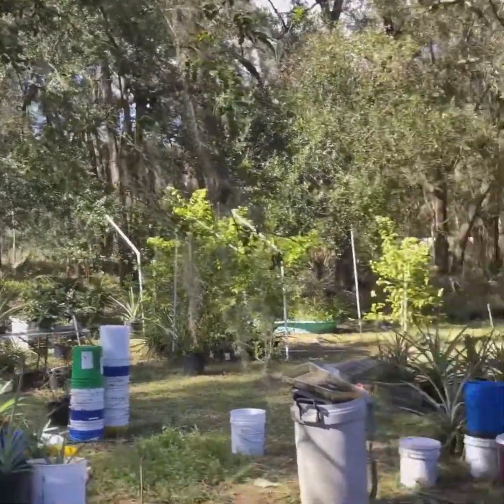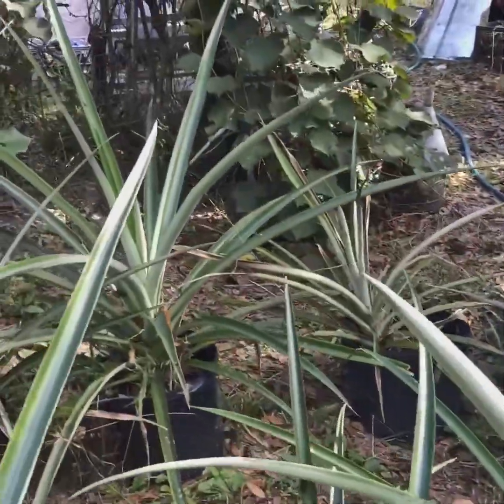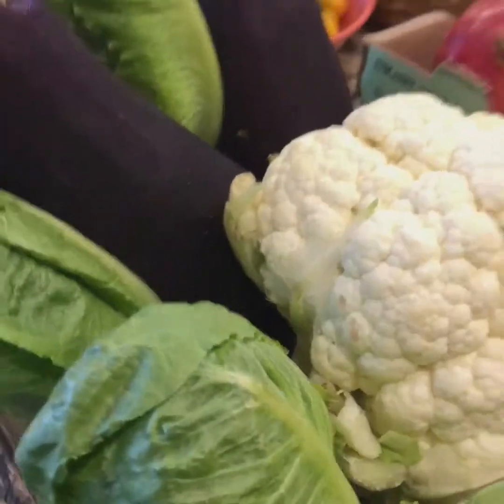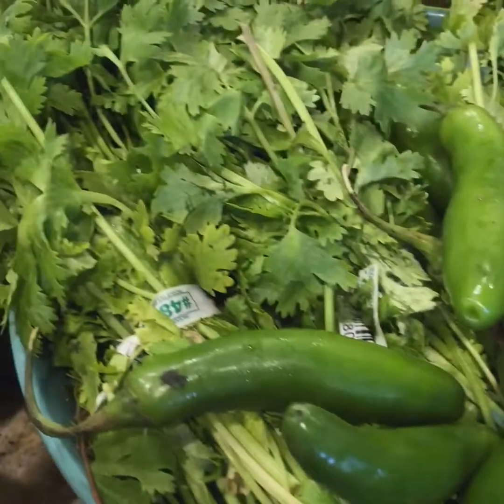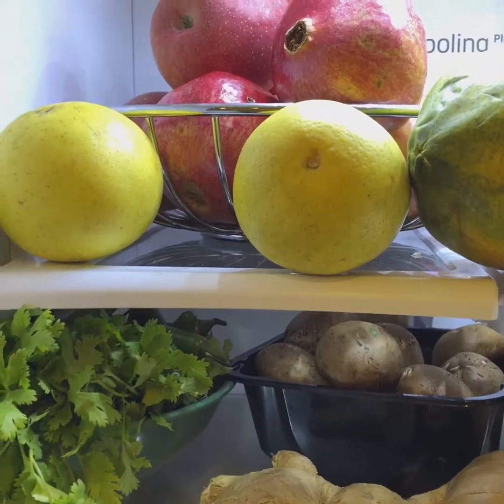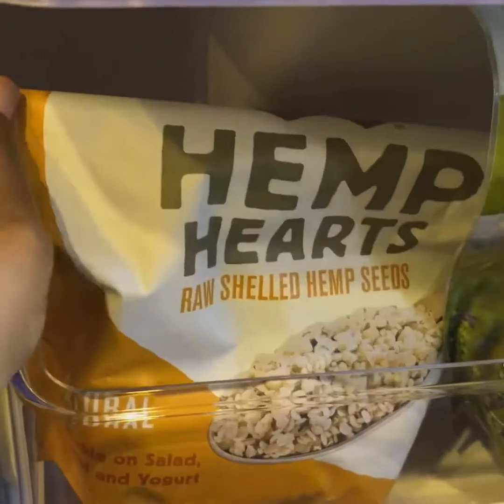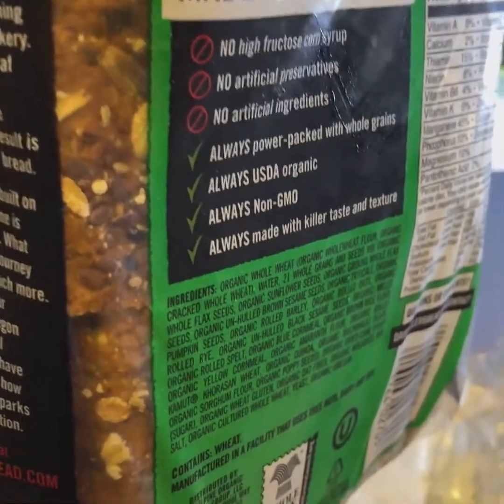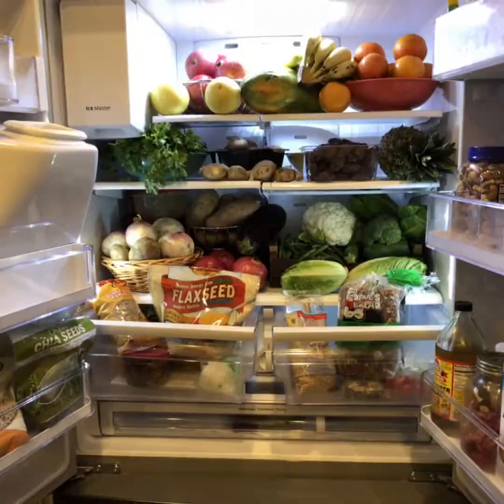Plants have so much Protein - Fruits & Vegetables you should be Eating Now - what’s in your Fridge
Plants have so much Protein 🍆🍅🥦🌿🥕🥒“From Farm to Table to Fridge” we talk about weekly produce and must haves for your fridge.  And lots of healthy seeds, bread and nuts we use daily.